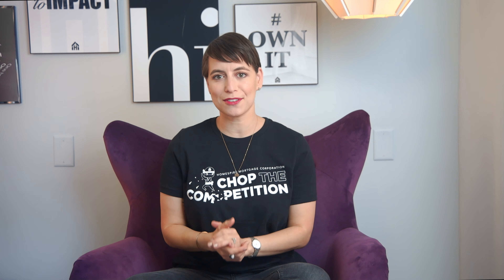When is My First Mortgage Payment Due? | Homespire Mortgage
When you pay rent, you make your very first payment (and sometimes your last payment) plus security deposit right up front before you move in. When you 𝘣𝘶𝘺 a house, it's a different story.

Your first mortgage payment isn’t made until one month after the last day of the month you closed on your home. 🤯

Okay, that sounded confusing.

Watch our latest KnowBeforeYouOwe video for the breakdown. 😎

Ready to ditch your landlord and invest in your own future? Give us a call! Our Personal Loan Consultants are available around the clock to answer your questions.

HomespireGO® lets you apply for a mortgage in as little as 10 minutes from the comfort of your couch, easily upload your documents, and get real-time loan progress updates. It's a mortgage experience you'll love.

Homespire Mortgage Corporation. Equal Housing Lender. NMLS IS # 183215. Corporate Office: 9711 Washingtonian Blvd., Suite 500, Gaithersburg, MD 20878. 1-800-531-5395

This is not an offer for a loan or any type of extension. Eligibility for a loan or extension of credit from Homespire Mortgage Corporation is subject to completion of a loan application, credit, income, and employment qualification, and meeting established underwriting criteria. Rates are subject to change without notice based on market conditions. See Loan Consultant for information on program income limits, buyer contribution, area median income, debt requirements, and other application details.